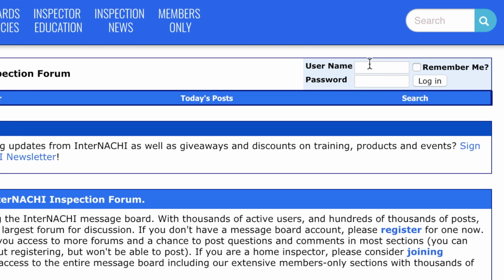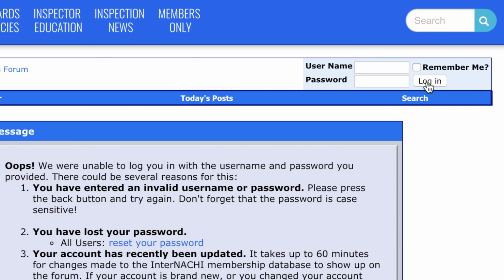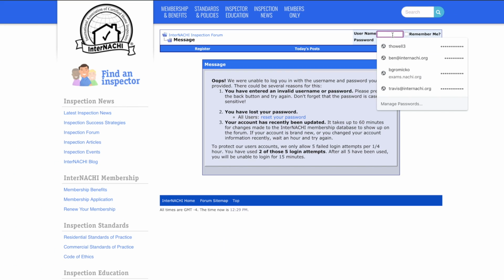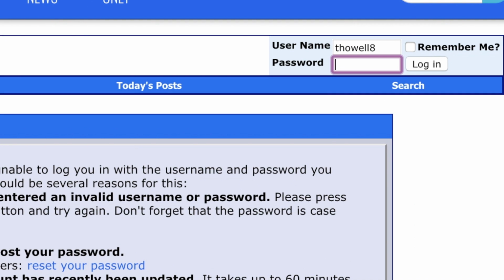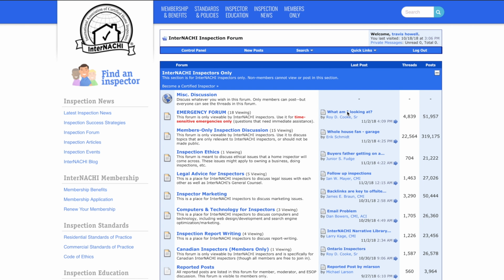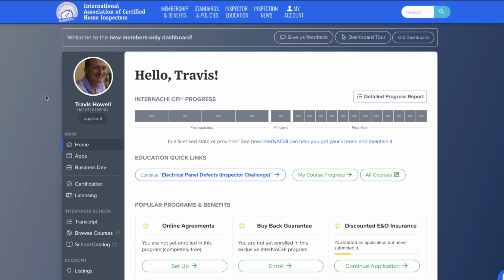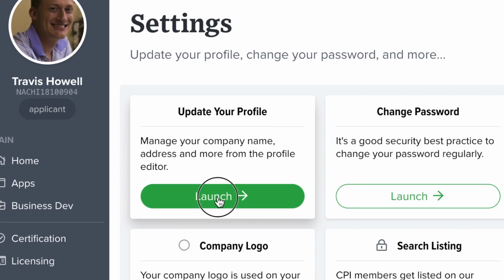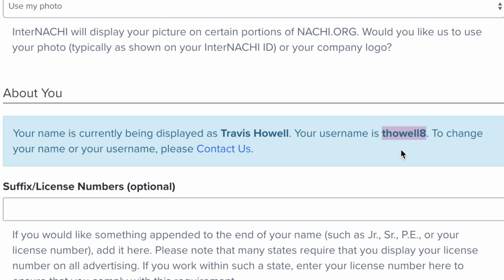How to Log In to the Members-Only Forum on nachi.org